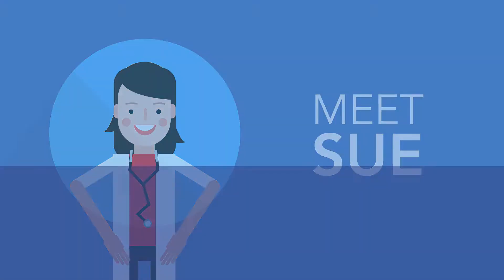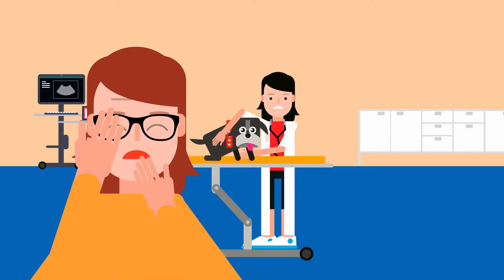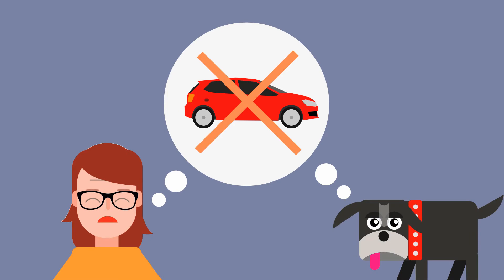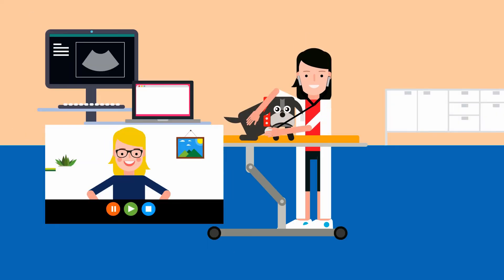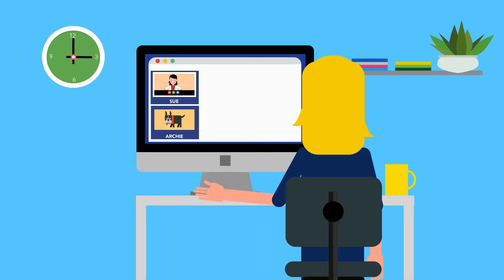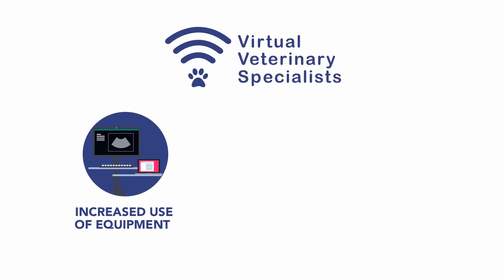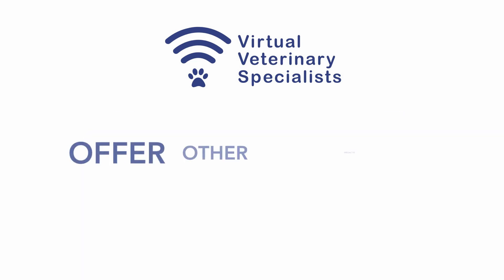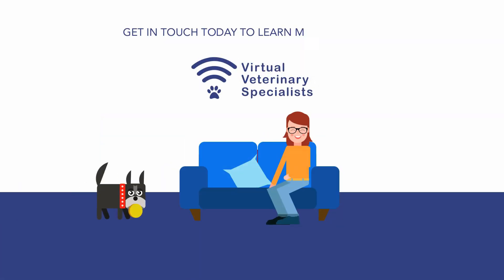Introduction to Virtual Veterinary Specialists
Virtual Veterinary Specialists (VVS) is a team of friendly, knowledgeable and experienced veterinary specialists across 10 different disciplines: Cardiology, Diagnostic Imaging, Internal Medicine, Dermatology, Ophthalmology, Oncology, Neurology, Anaesthesia, Dentistry and Exotics.

At VVS we are passionate about increasing in-practice access to specialist support. Through our live-guided, in-house clinical workups, dedicated advice calls and tailored mentorship, we continue to celebrate the benefits of collaboration between vets and specialists.

Watch this video to learn how VVS can help you to help your patients.